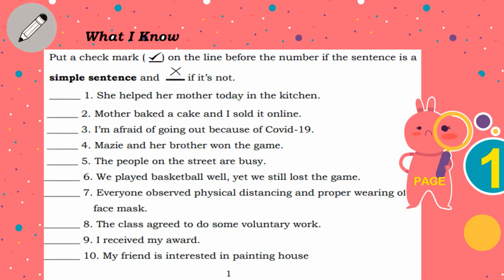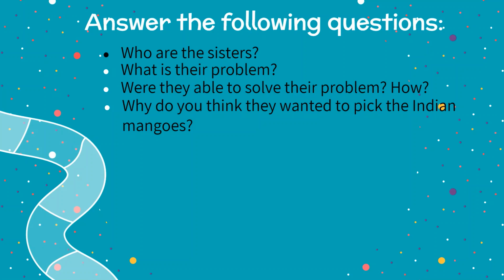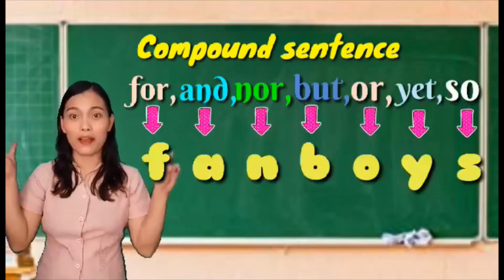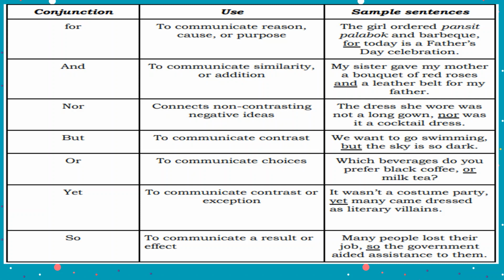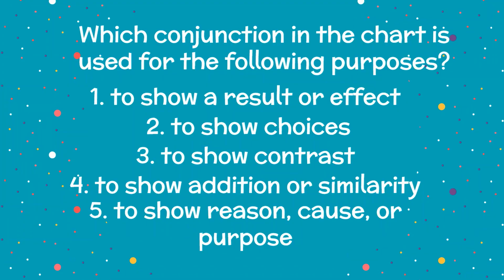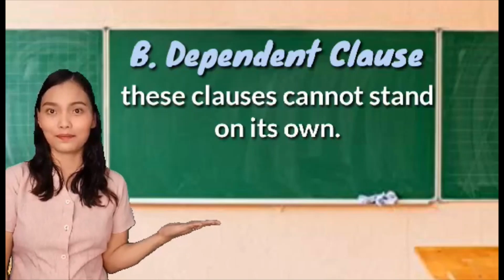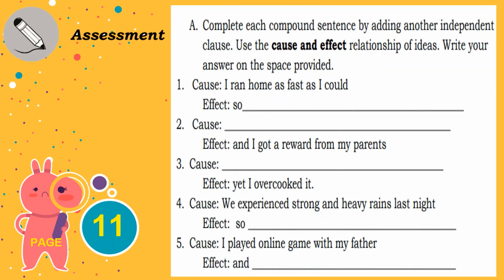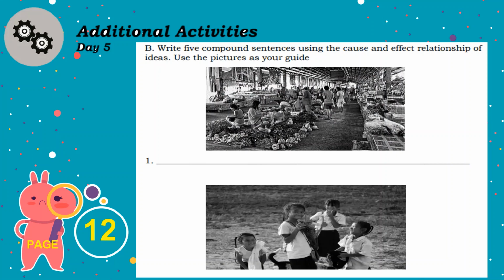ENG 5 Q1 Module 3 Compound Sentences to Show Cause-Effect and Problem-Solution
Using Compound Sentences to Show Cause-Effect
and Problem-Solution Relationships of Ideas